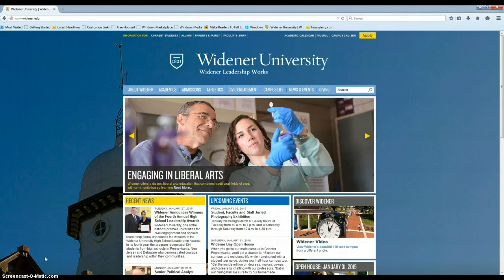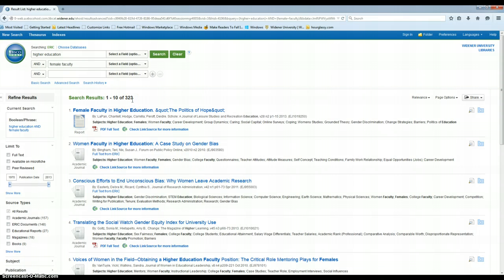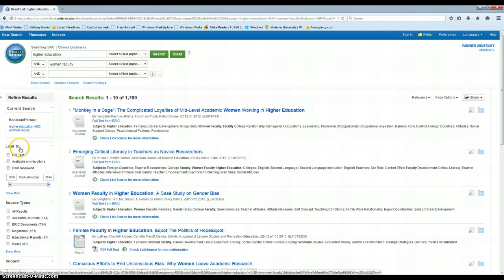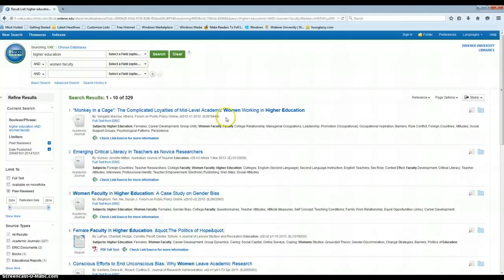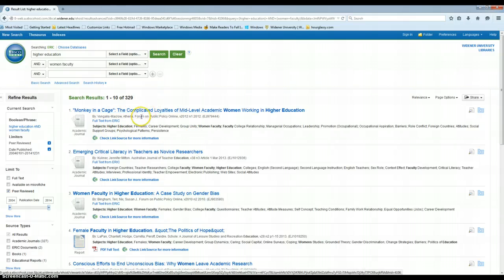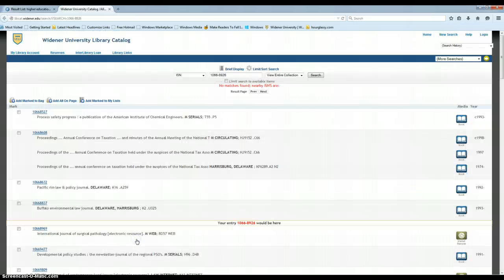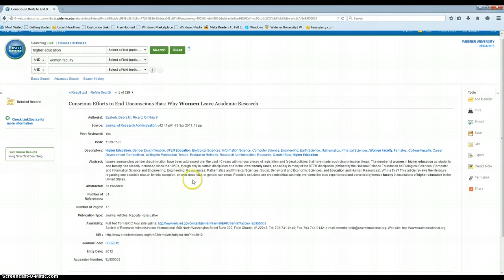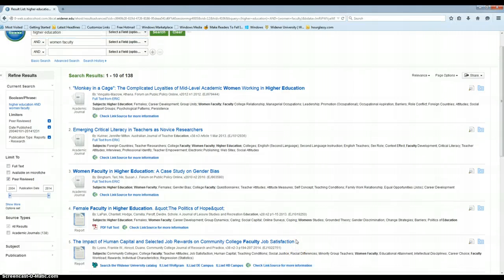ERIC Walkthrough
A brief walkthough of the ERIC database for ED850